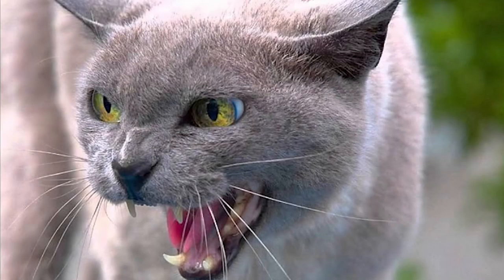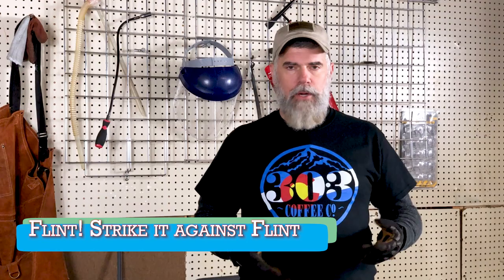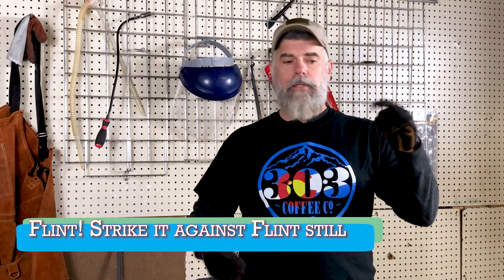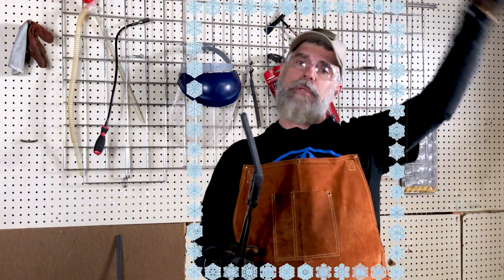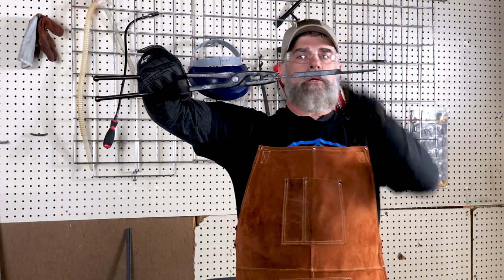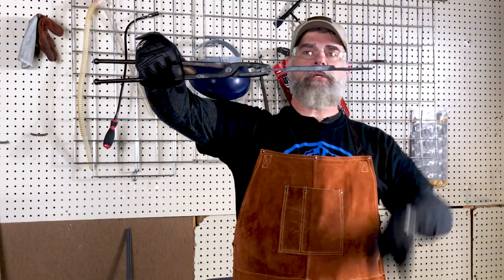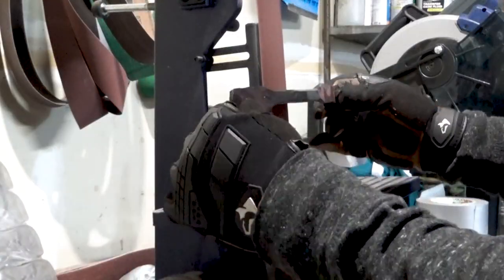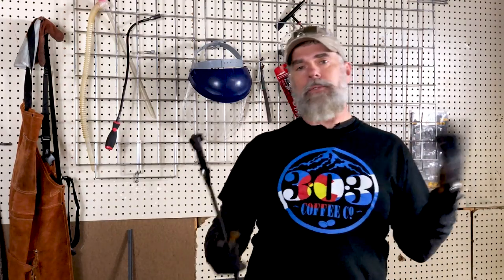Forging a Flint Striker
In this episode, I forge a Flint Striker and show how it can save your life in a SHTF situation and can even prevent Mountain Tiger Ninja attacks!

Clips used and references:

Clip Title: Ninja cat - come at me bro || HD 1080p
Uploaded by: hadirokiwo
Published on Nov 20, 2011